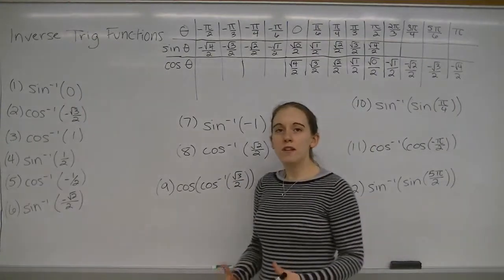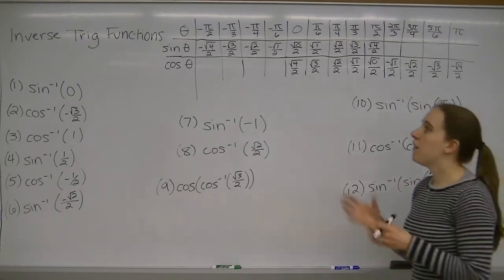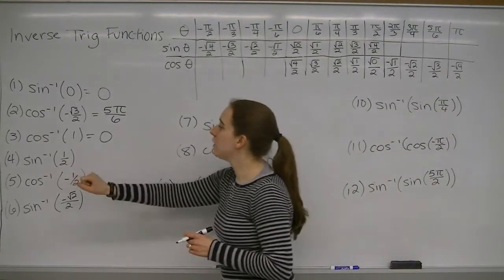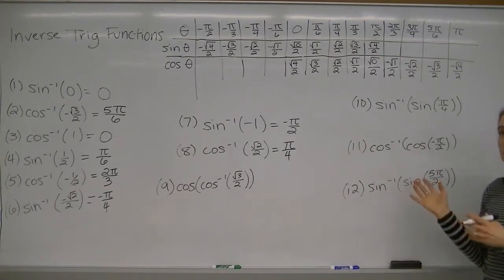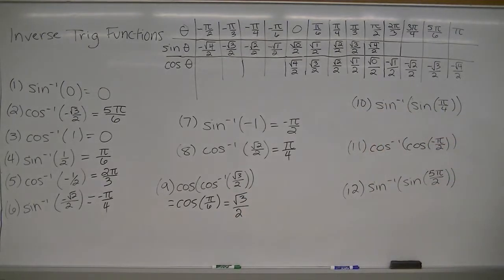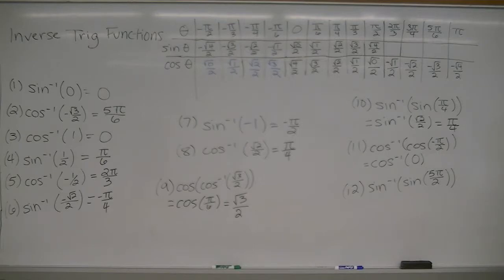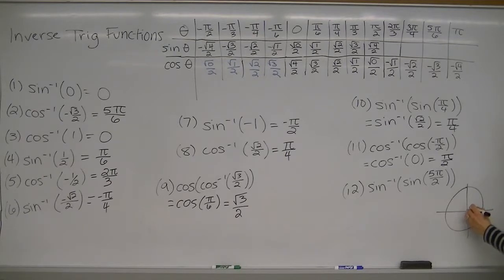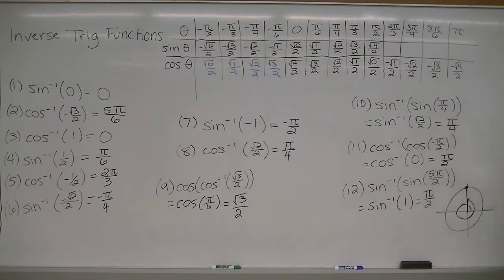Inverse Trigonometric Examples